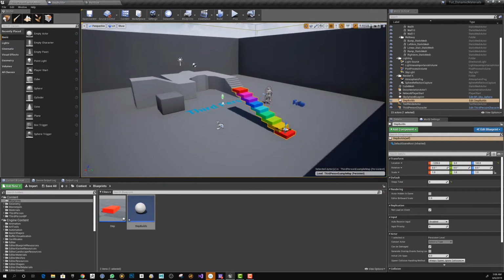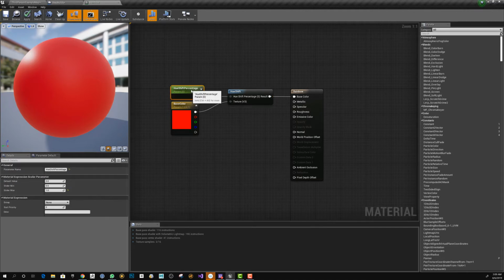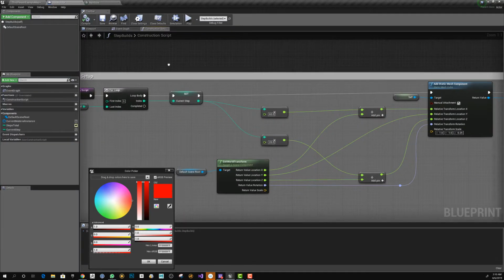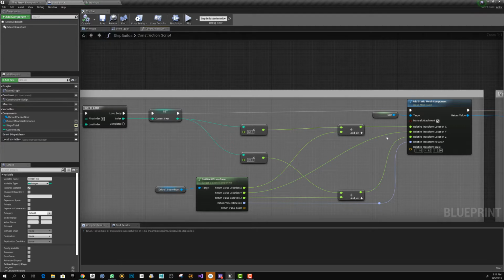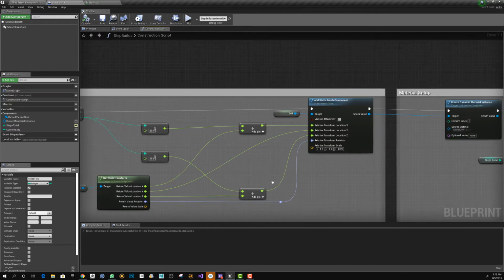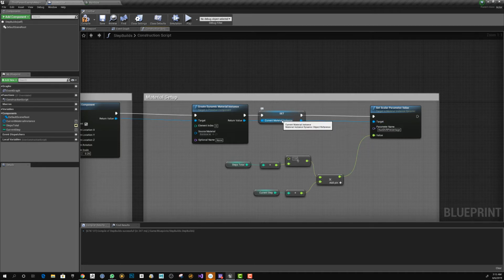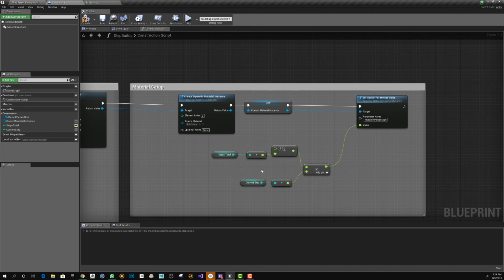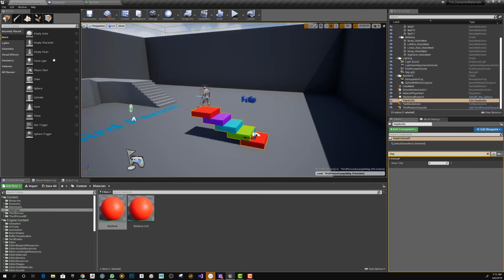Unreal Engine Rainbow Stairs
In this tutorial, I explain how I created a set of rainbow stairs with Unreal Engine 4. I cover the use of Material, Material Instances and the HueShift node within the material editor. I then explain how to use  for loop with nodes such as GetWorldTransform, AddStaticMeshComponent, CreateDynamicMaterialInstance and SetScalarParameterValue to make a dynamic set of stairs colored like a rainbow!